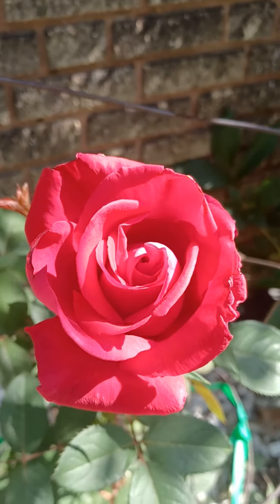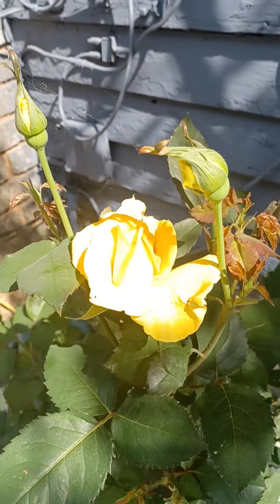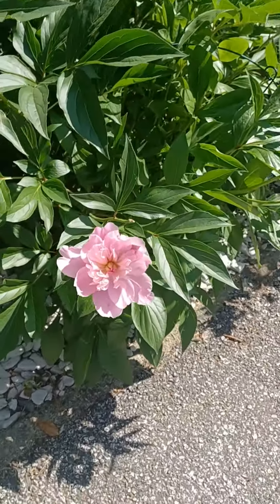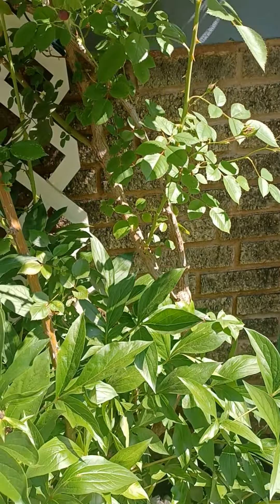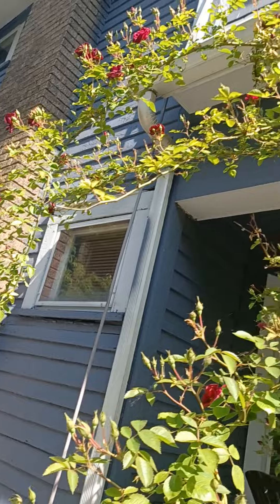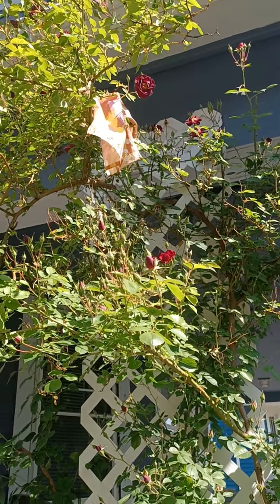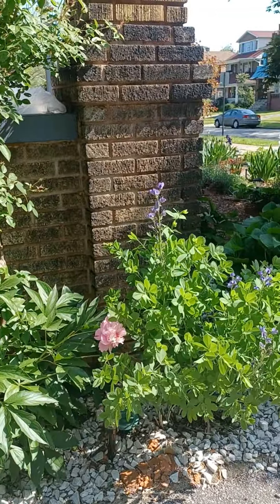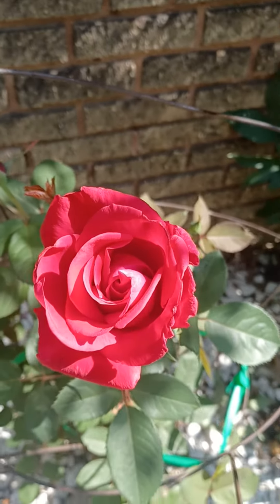Flowers, pollinators Gardening g